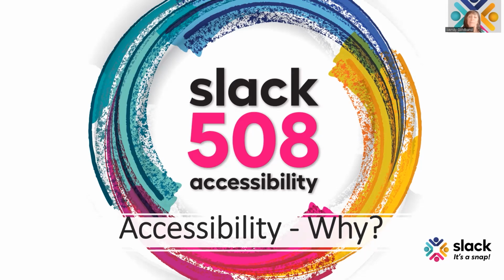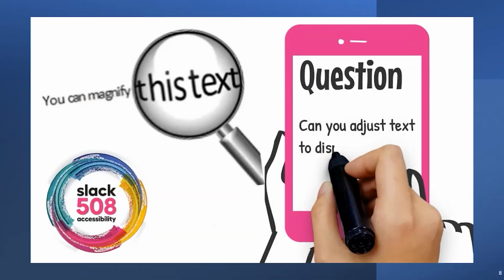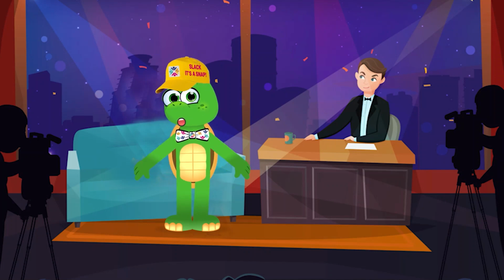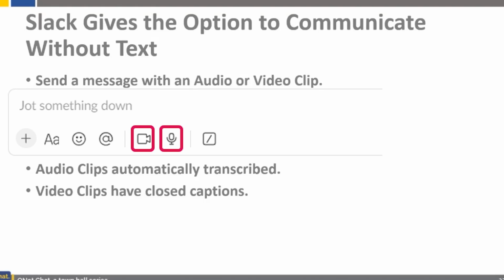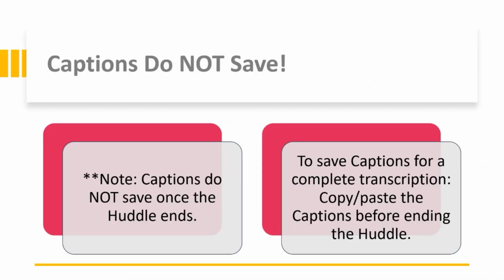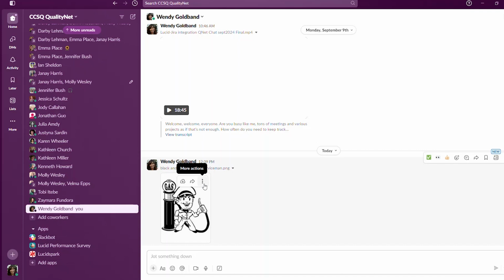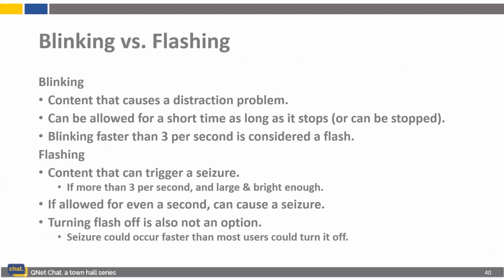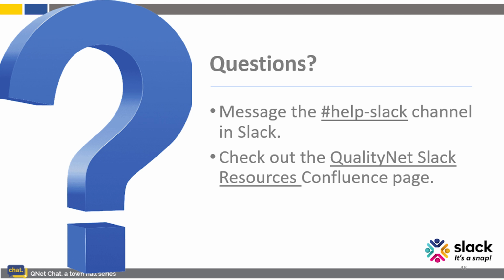Accessibility in Slack QNetChat_Nov 2024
Back by popular demand!  Learn the different accessibility features of Slack in an effort to accommodate all users in this updated presentation on Accessibility in Slack.